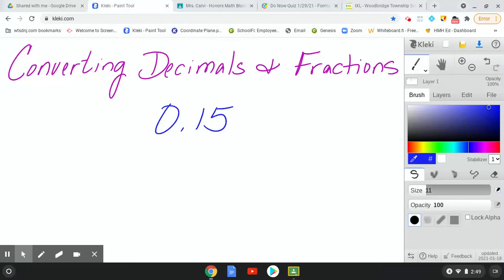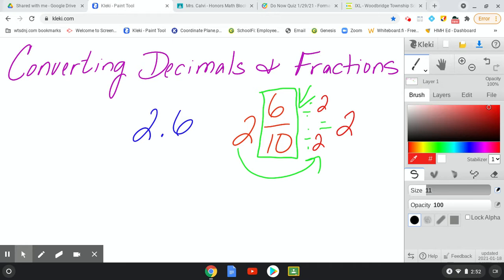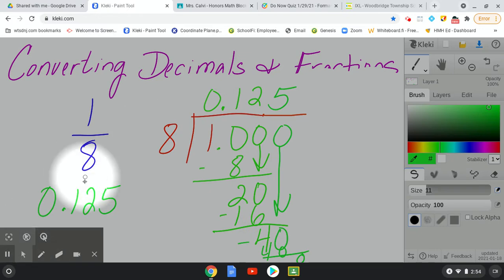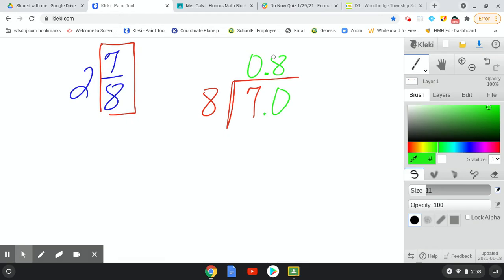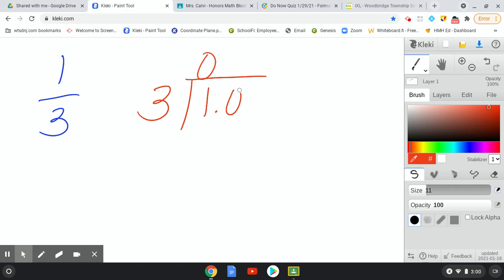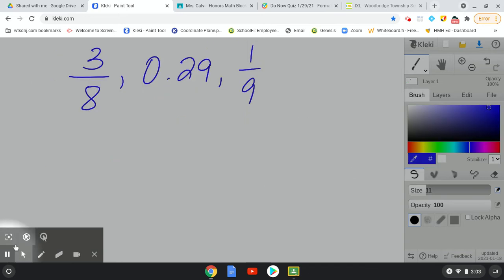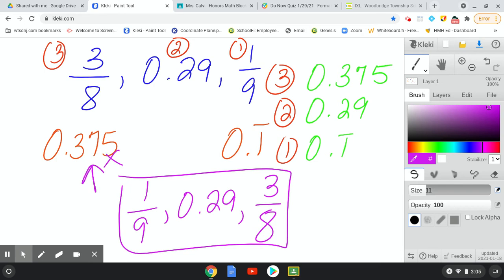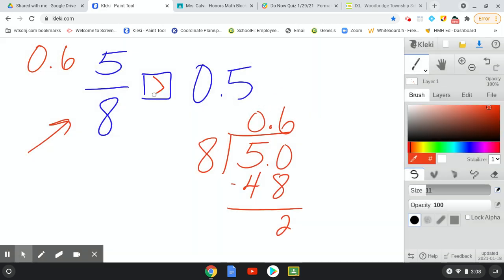Converting Fractions and Decimals